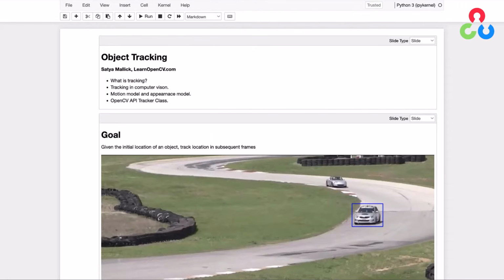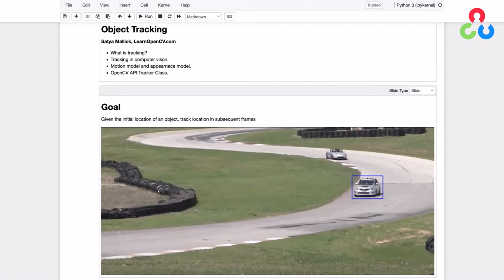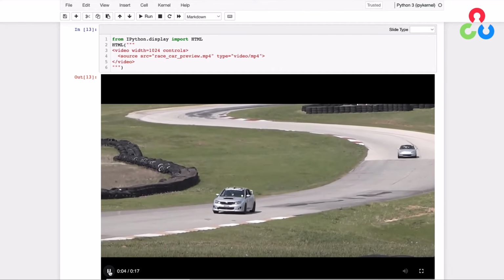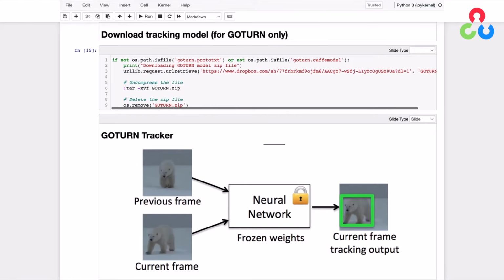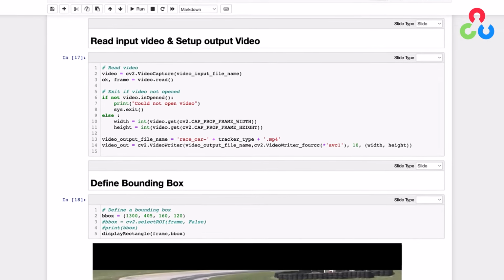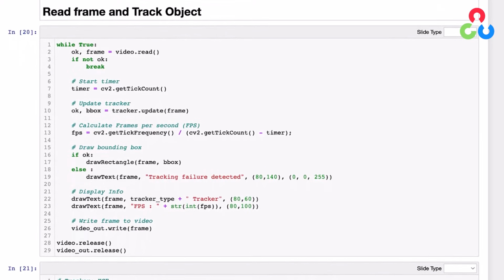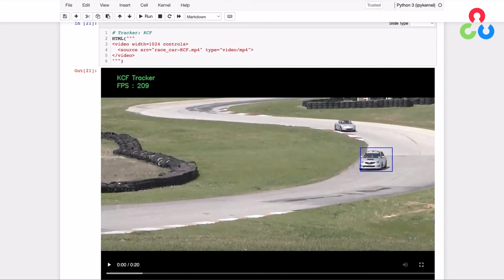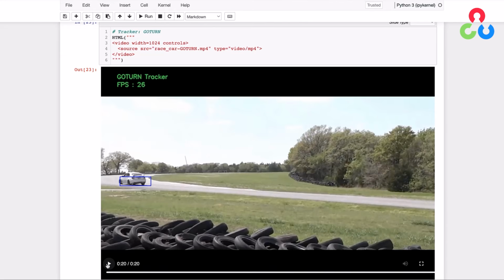Navigating Object Tracking with OpenCV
In this video, explore the concept of Object Tracking and the diverse range of trackers available within OpenCV's robust toolkit.

Get OpenCV CERTIFIED!

🖥️ This video is part of our OpenCV Bootcamp series

Our Bootcamp is designed for all Computer Vision hobbyists, professionals, and DIY learners. If you're ready to take your first steps into the world of Computer Vision and AI with OpenCV, this is the ideal course to kickstart your journey.

In just 3 hours, this mini course will expose you to a variety of captivating topics, including Image & Video Manipulation, Image Enhancement, Filtering, Edge Detection, Object Detection and Tracking, Face Detection, and the OpenCV Deep Learning Module.

Our well-organized and in-depth Computer Vision course aims to foster your curiosity, enthusiasm, and intuition for solving real-world commercial and social challenges using the power of Computer Vision.

And yes, you will earn a certificate of completion from OpenCV.org.

🤖 To join our Bootcamp and start learning, register for FREE on our page here: